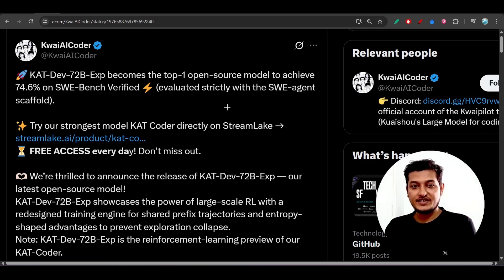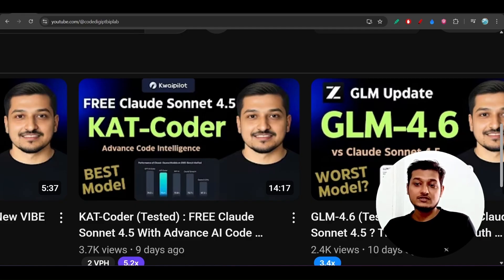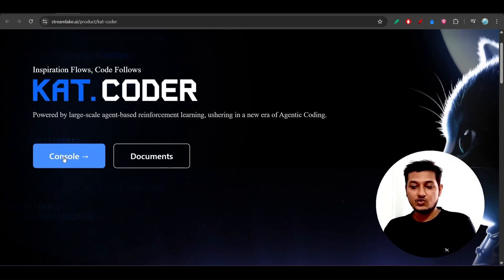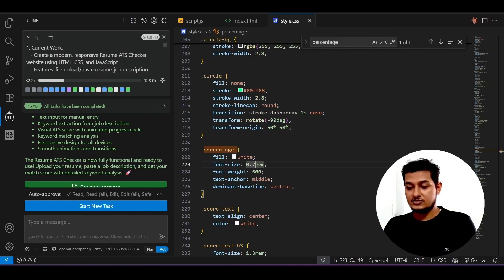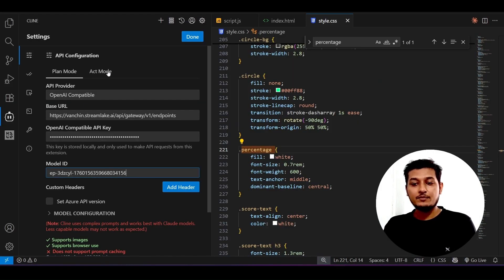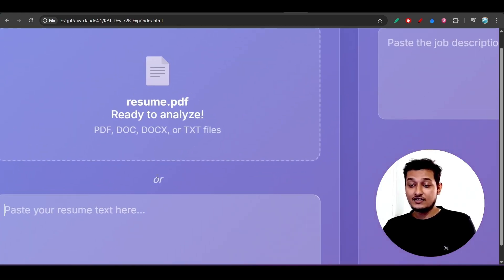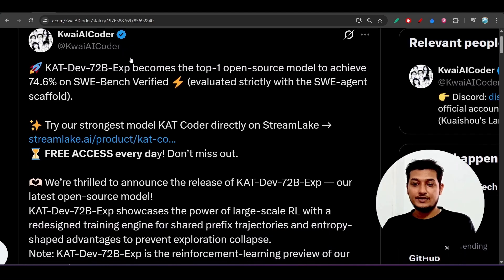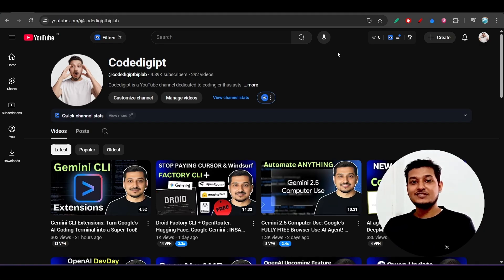KAT-Dev-72B-Exp BEATS GLM 4.6 : FREE Claude Sonnet 4.5 With Advance AI Code Intelligence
KAT-Coder ( KAT-Dev-72B-Exp) is an advanced AI code model designed for developers, researchers, and tech enthusiasts who want smarter, faster, and more reliable code generation. In this video, we’ll explore how KAT-Coder works, its unique features, and why it’s gaining attention in the AI coding space.

🚀 What you’ll learn in this video:
What is KAT-Coder?
Key features and capabilities of the model
How it compares to other coding AIs like GPT-Codex, DeepSeek, and Claude Sonnet
Real-world applications in software development & automation
Future of AI-powered programming

💡 Whether you’re a beginner programmer, a pro developer, or simply curious about AI, KAT-Coder has the potential to transform the way we write and understand code.